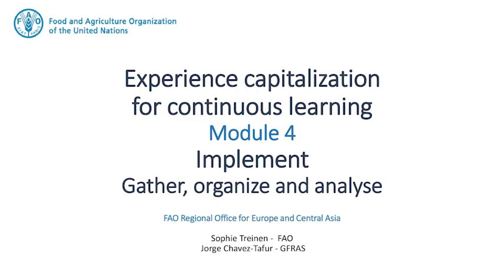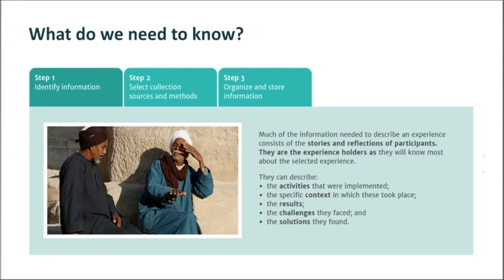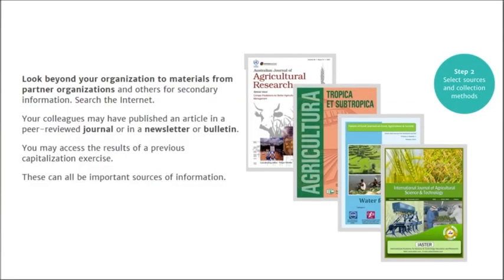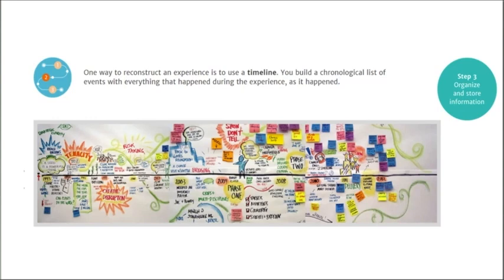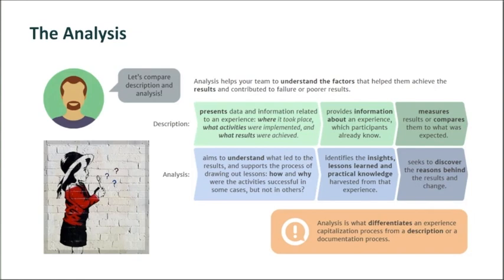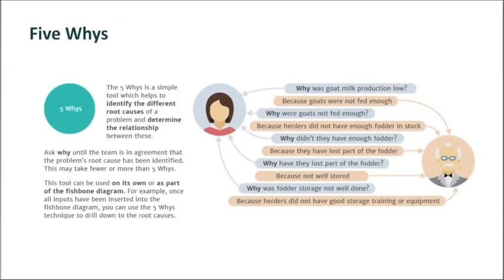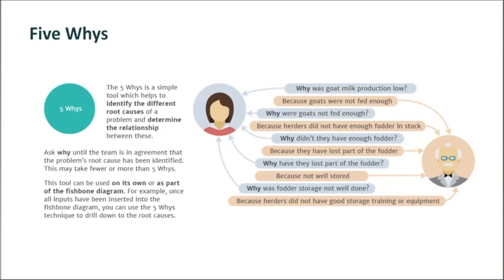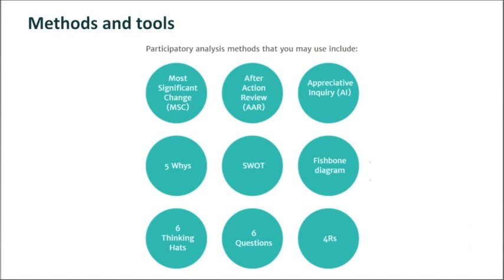Webinar 4: Experience capitalization – Implement, Gather, Organize & Analyze (1/2)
Webinar 4 on experience capitalization focuses on implementation (gather, organize, and analyze course). This explains how to gather and organize information from different sources to describe your experience. Explain three main steps: 1) Identify types and sources of information, 2) select collection methods and 3) organize and store the information. The last critical step identifies methods to be used and analyzing the experience.

This course is available free of charge on the FAO Digital Academy